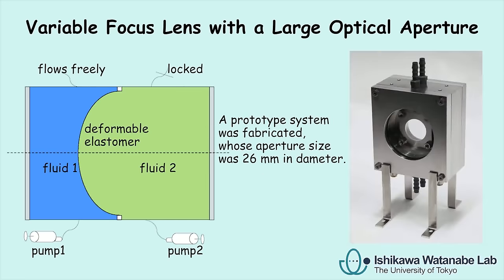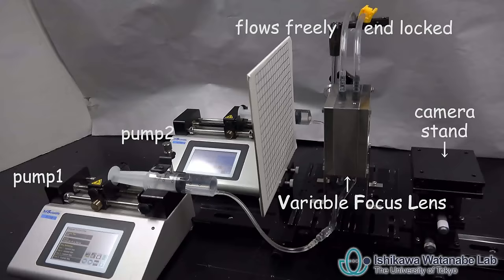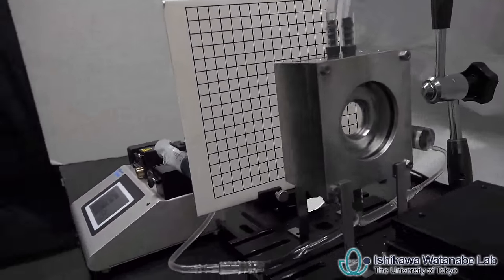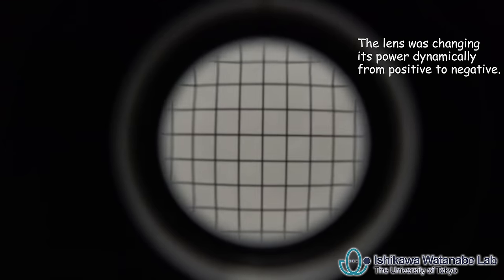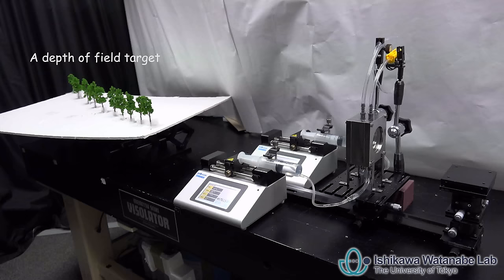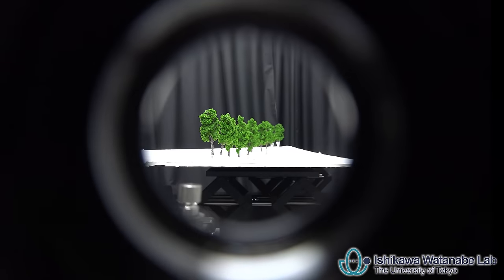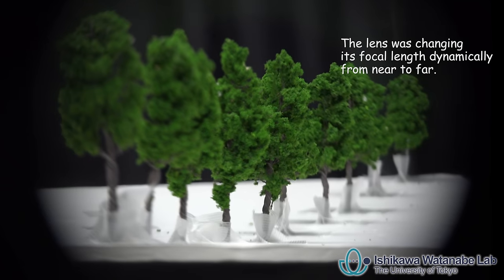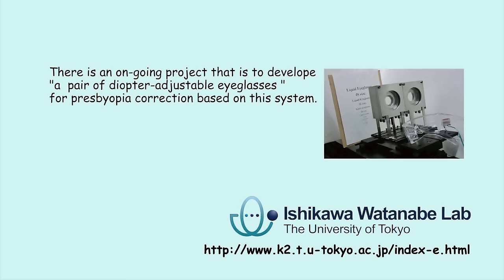Optics revolution: variable focus lens with large aperture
[Abstract] This video introduces a novel variable focus lens with a large optical aperture of 26 mm. As far as we are aware, compared with liquid-air lenses and liquid-liquid lenses, our lens with such a large aperture that can also achieve high optical performance is the first of its kind.

[Background] To realize focus shifting with traditional solid lenses, two or more lenses have to cooperate with each other. Instead of moving the solid lenses mechanically to change the focal length, a variable focus lens can dynamically control its focal length by using a single lens cell.

[Solution] The system is based on a sandwiched structure. A piece of deformable elastomer separates the system into two chambers. These chambers are infused with two different fluids. If one fluid can be made to flow into and out of its chamber, the lens can shift its power dynamically by means of a syringe pump. Based on this concept, a prototype of a variable focus lens with a 26 mm aperture was fabricated. However, there is no technical challenge involved in making the aperture even larger.

Optics Express, Vol.22, Issue 16, pp. 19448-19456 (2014);